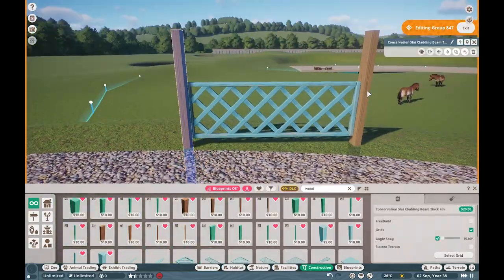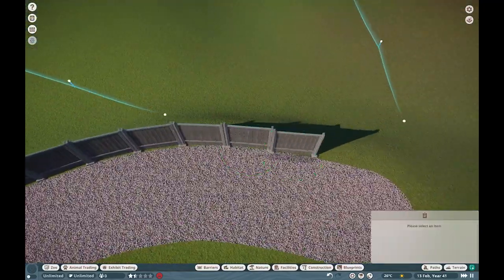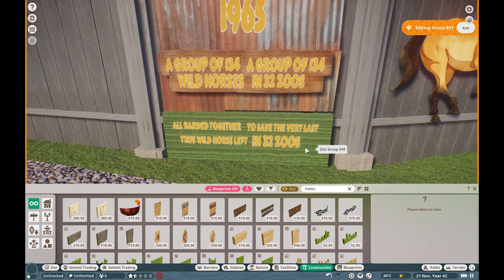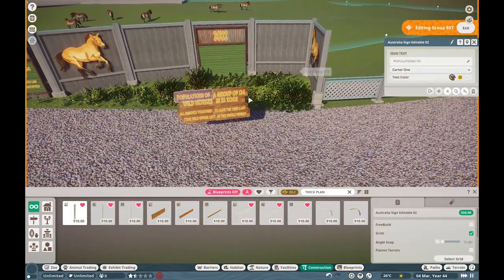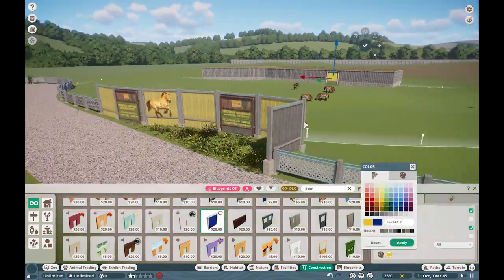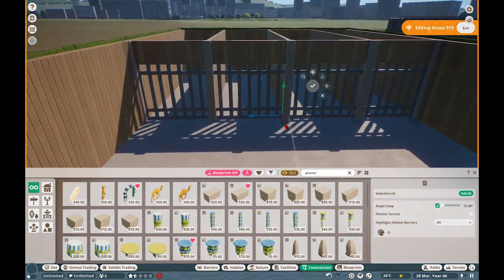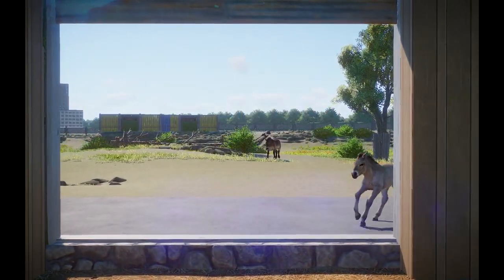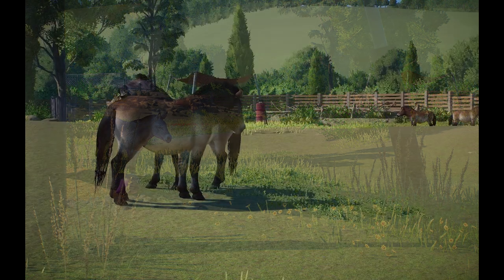DLC GIVEAWAY! - Beautiful Przewalski's Horse Habitat | City Conservation Center